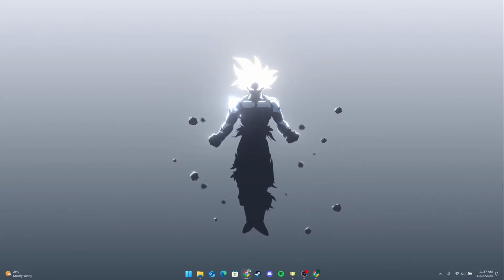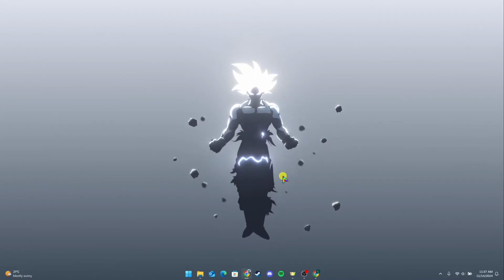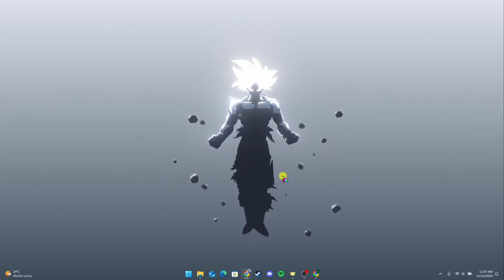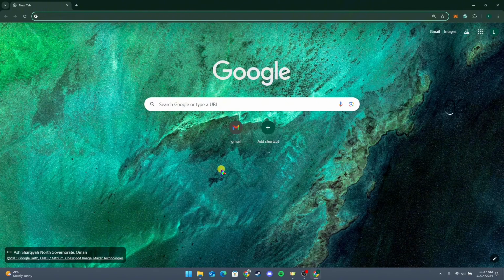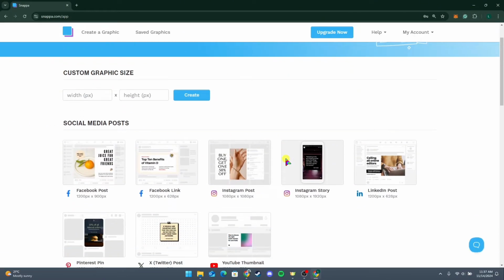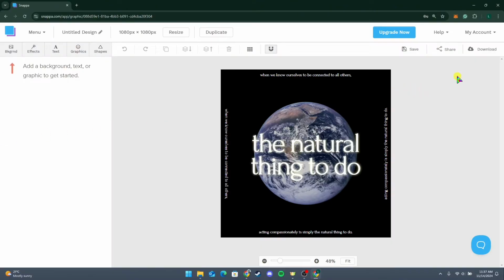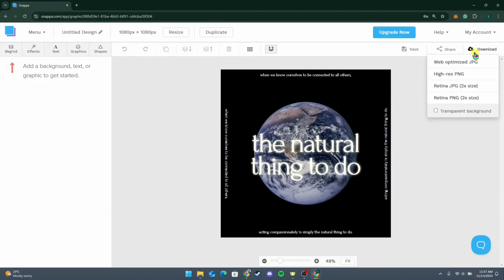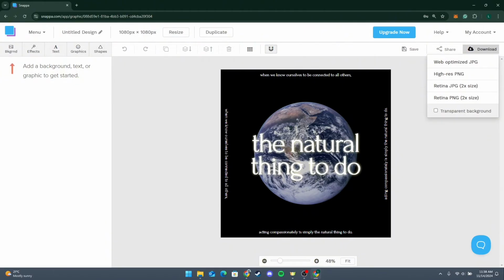How to Export Designs as PNG or JPG in Snappa 2024?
In this video, we’ll guide you through the process of exporting your Snappa designs as PNG or JPG files, so you can use your graphics across different platforms, websites, or print materials. Whether you’re creating social media posts, email banners, or marketing materials, learning how to export your designs correctly is crucial for maintaining high quality and getting your visuals ready for use.